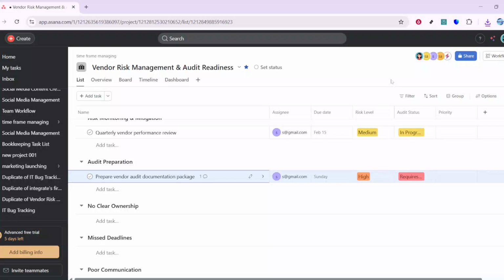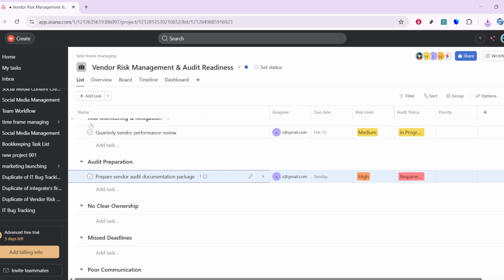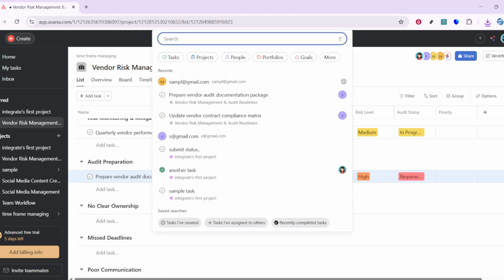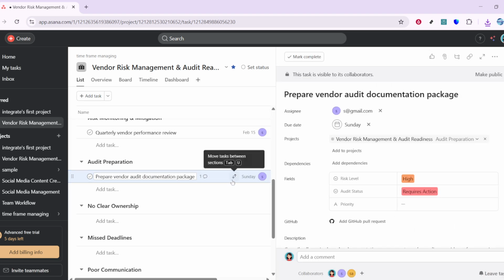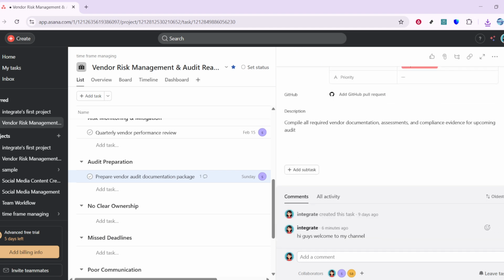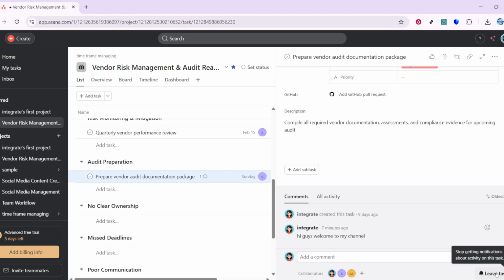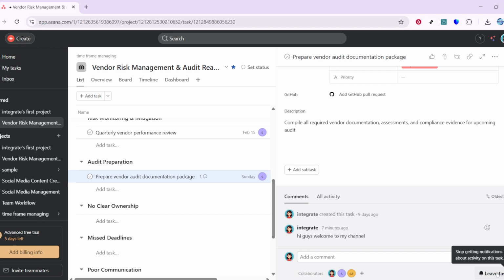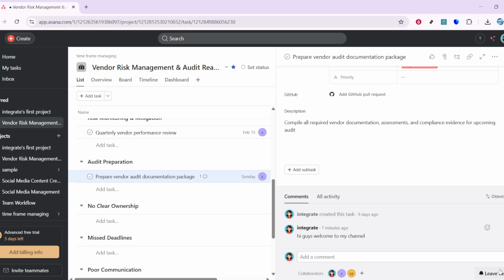How to leave and join task in asana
In this video We will show you How to leave and join task in asana.